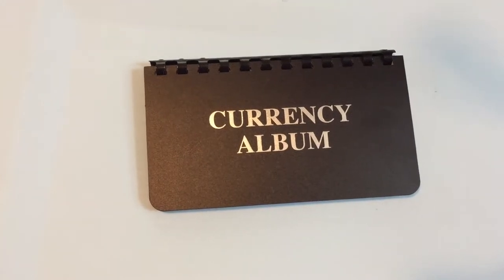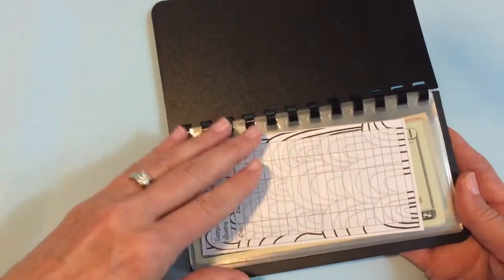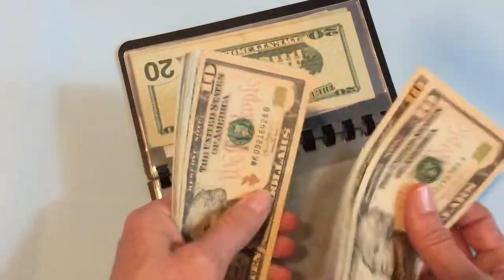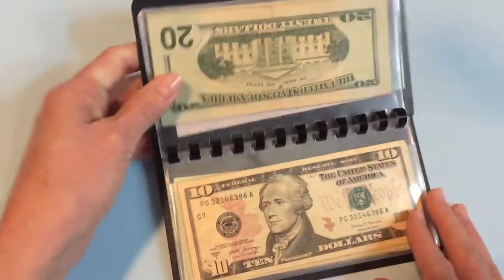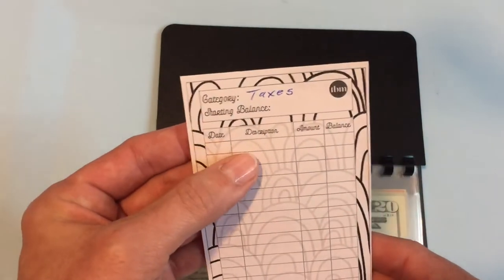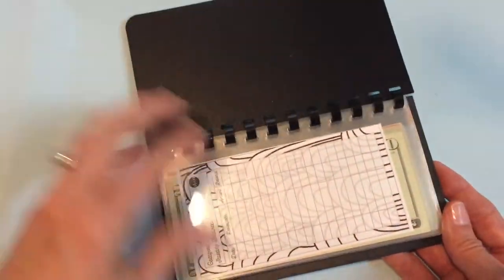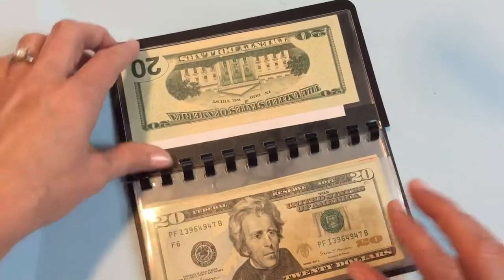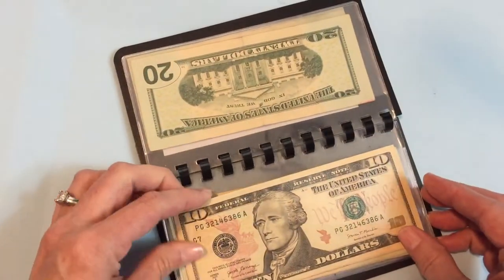Cash envelope system/Hobby Lobby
I found this cash envelope system at Hobby Lobby for $4.99. It was in the coin collecting section. This is very durable plastic and you can use this as a wallet. It has 10 pockets/envelopes. You can remove them from the binding and have individual envelopes if you choose. I have really enjoyed how easy this system is for keeping my cash envelopes. Try this one out and let me know what you think.